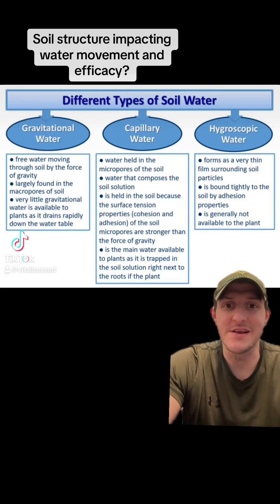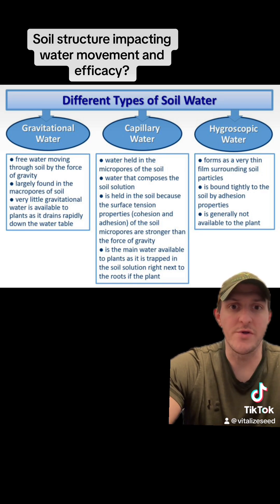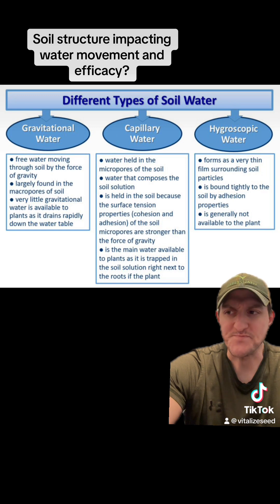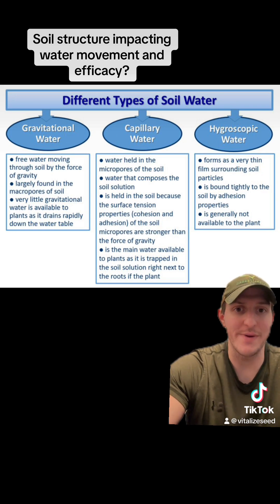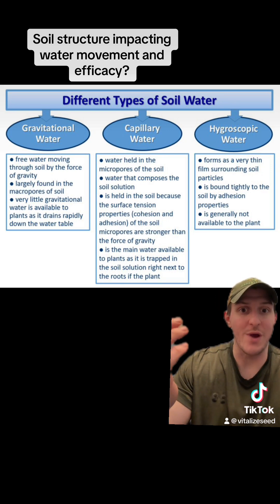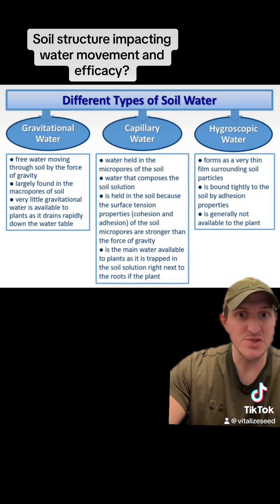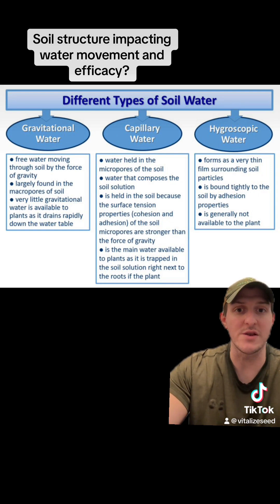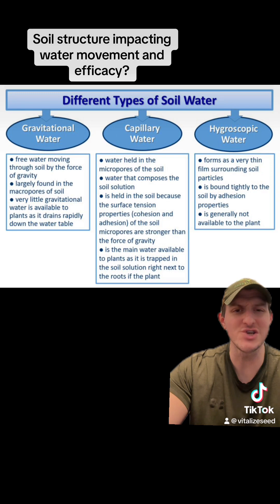Water flow impacted by Soil Structure?